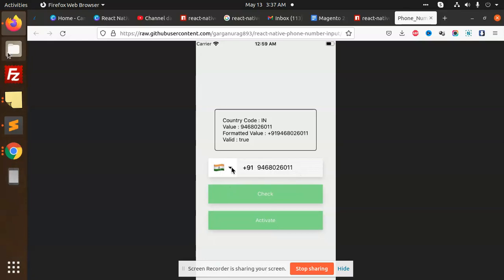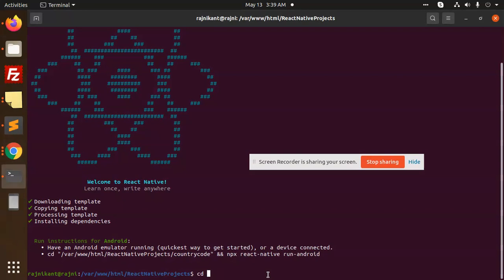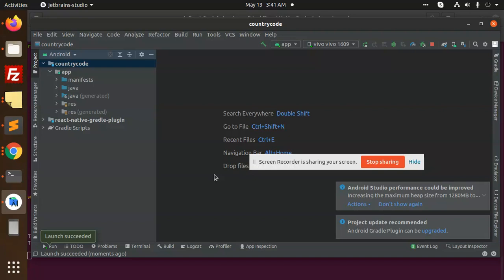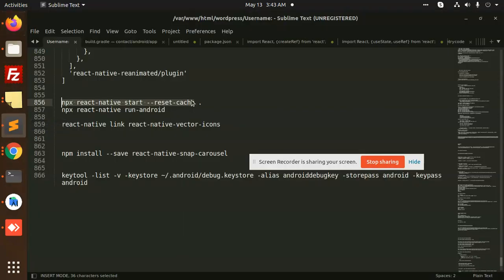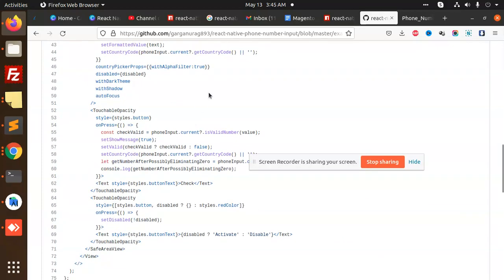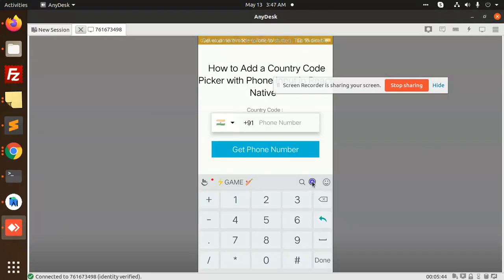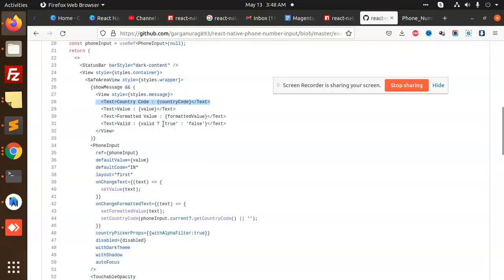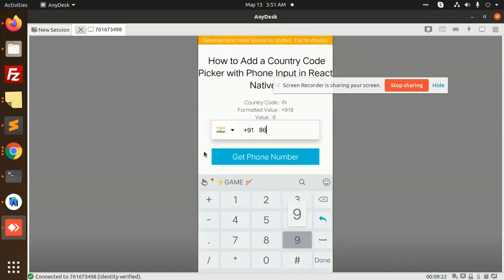How to Add a Country Code Picker with Phone Input in React Native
Easy way to add a country code picker in React Native
How To Add A Country Picker In React Native
How to: Add a Country Picker with Phone Input in React Native
How to Add a Country Code Picker in React Native
Add a Country Code Picker with Phone Input in React Native